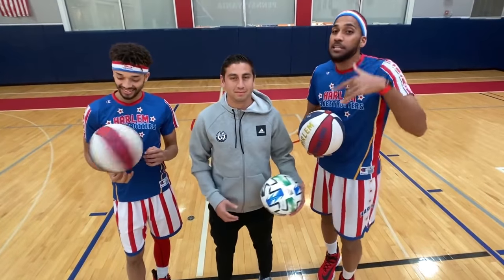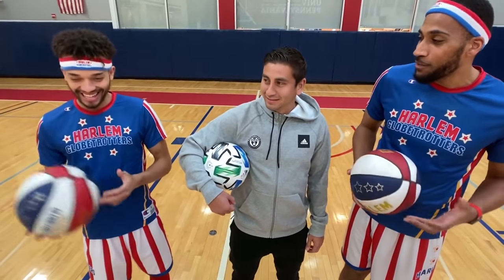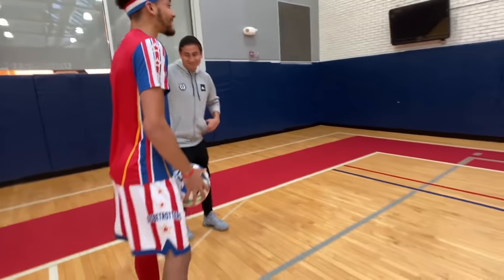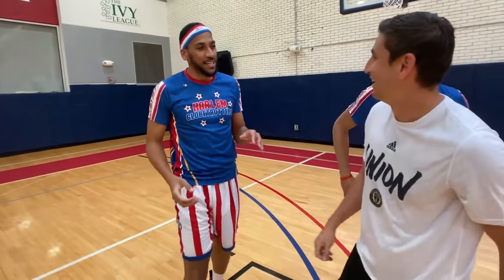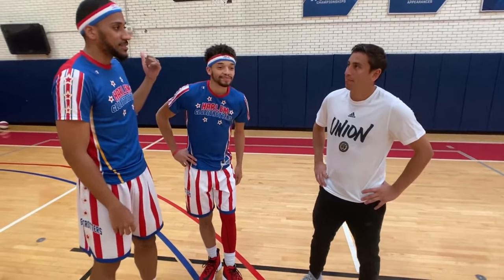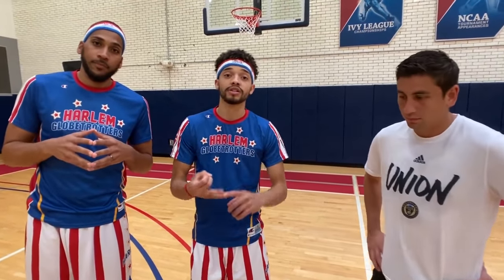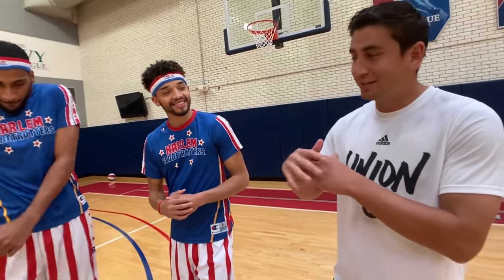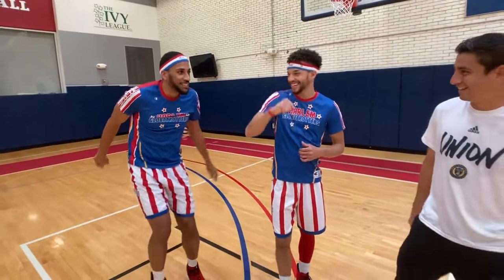HORSE Gets Heated with MLS Philadelphia Union Star | Harlem Globetrotters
The dynamic Zeus McClurkin hosts an epic game of HORSE between fellow Harlem Globetrotter Hops Pearce and MLS soccer star Alejandro Bedoya of the Philadelphia Union!

...and come and see us when we visit your city!